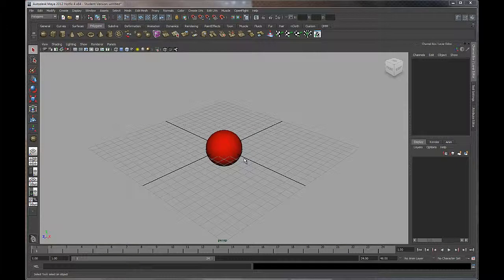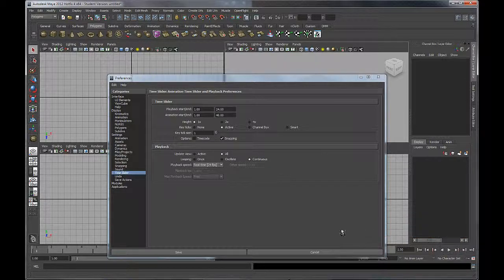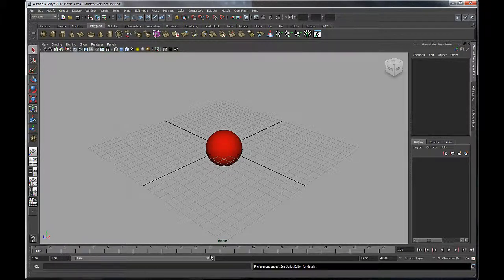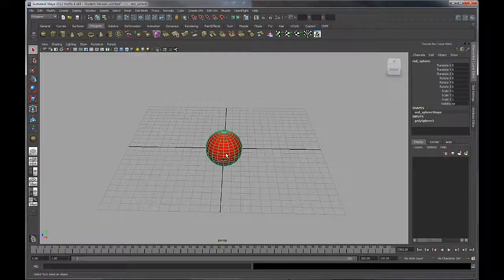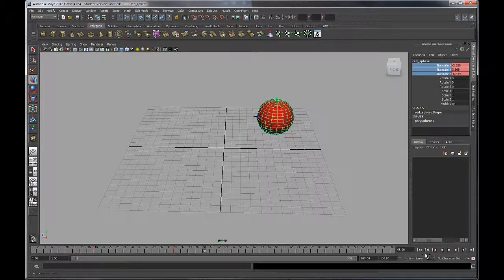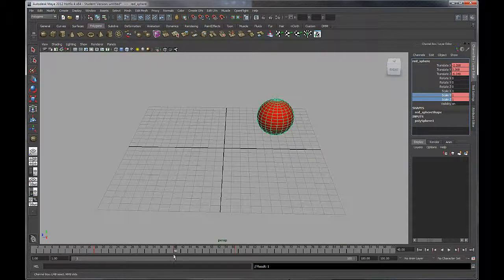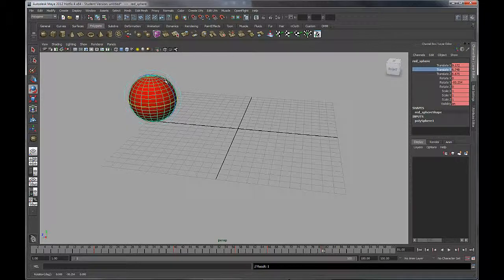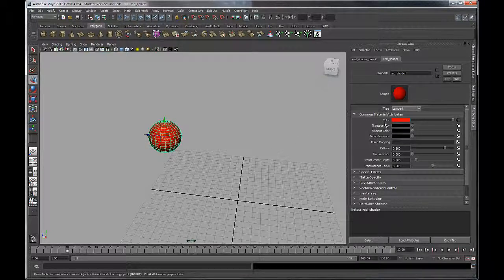Workshop 04 Episode 1 Keyframing Basics